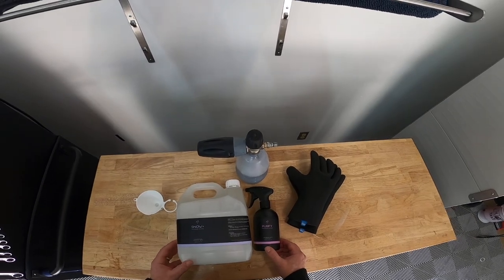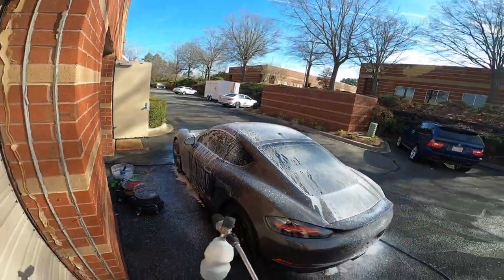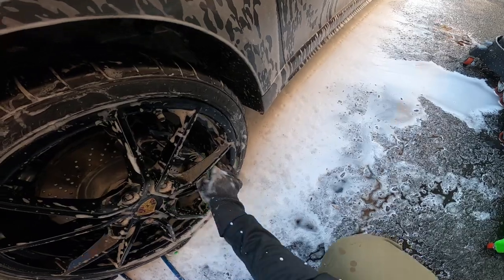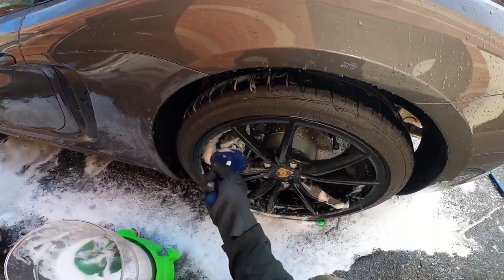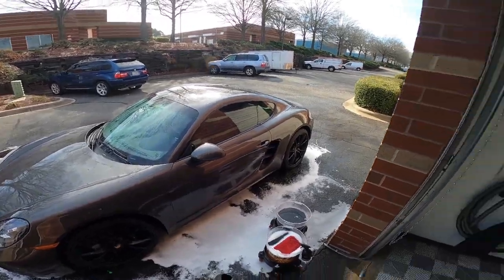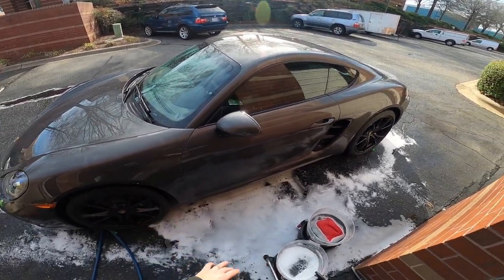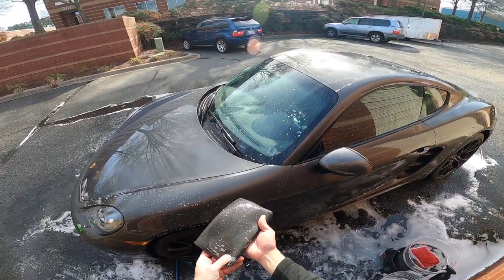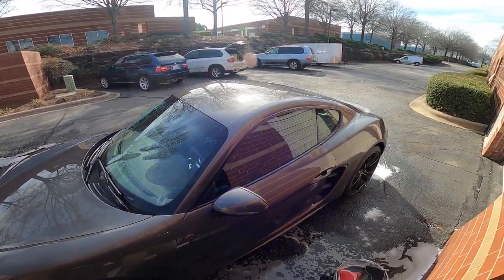718 Cayman S Pt.1 - Nv Snow+, Nv Purify & KLIN Super Clay Mitt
In today's video we review how to use Nv Snow+ and Nv Purify on this stunning 2019 Porsche Cayman S.